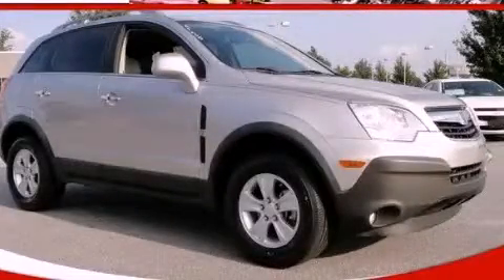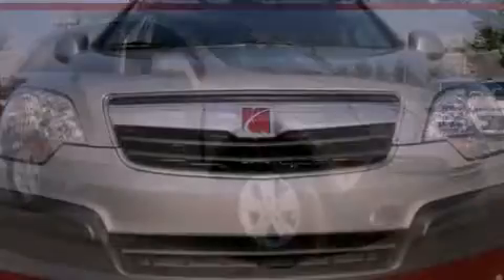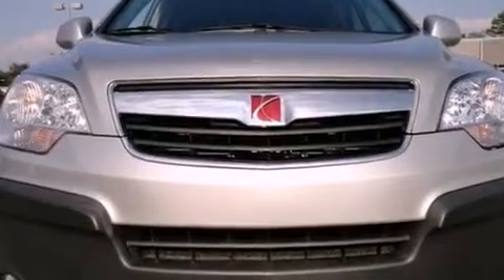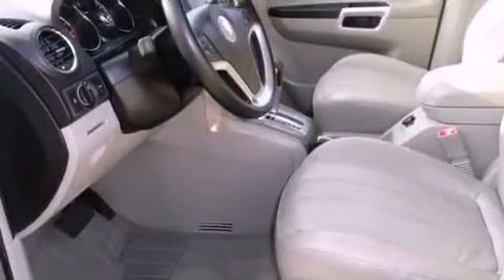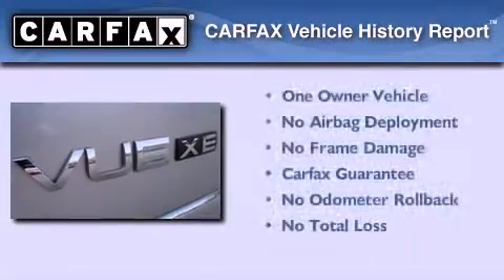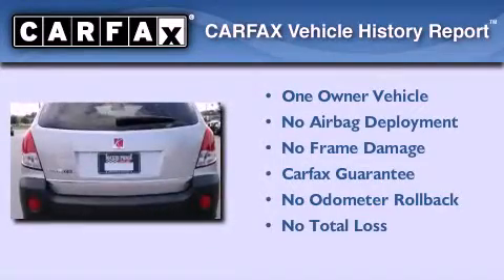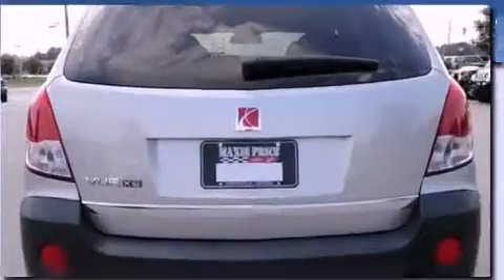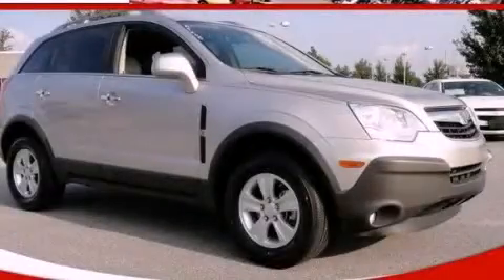2008 Saturn VUE Loganville GA 30052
Year : 2008
 Make : Saturn
 Model : VUE
 Engine : Gas I4 2.4L/145
 Trans . : Automatic
 Exterior : Silver Pearl

 Interior : GRAY
 MAXIE PRICE CHEVY INC
 3600 Highway 78
 Loganville , GA 30052
 2008 Saturn VUE Loganville GA